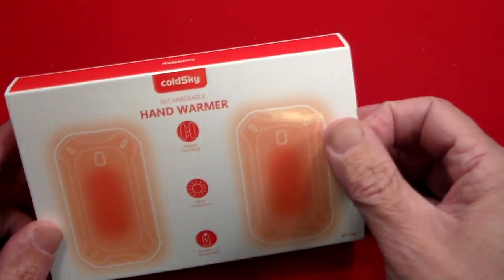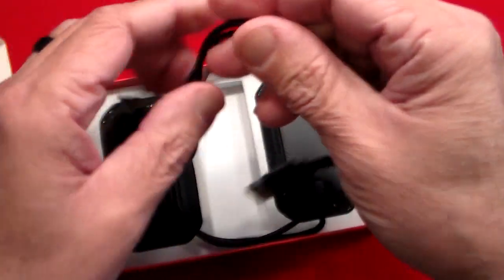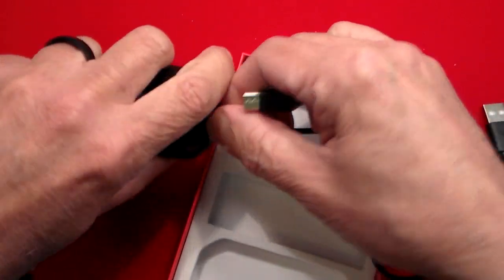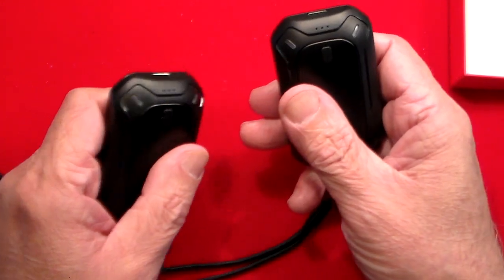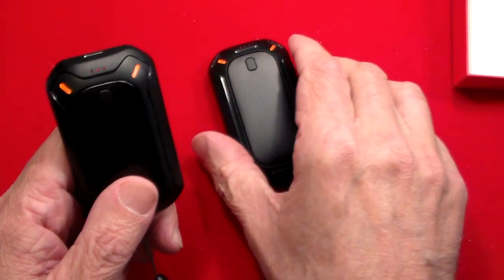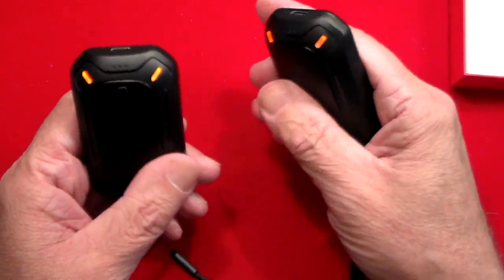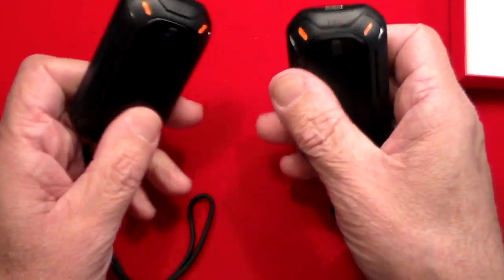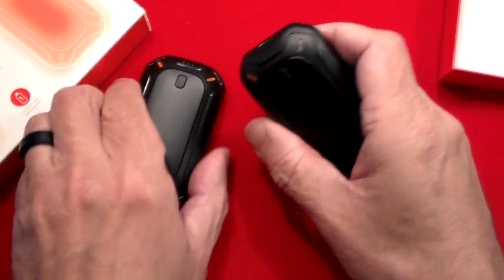Giveaway: 2 Pack Electric Hand Warmers by coldSky (closed)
Link to these awesome hand warmers: coldSky 2 Pack Hand Warmers

coldSky 2 Pack Hand Warmers Rechargeable, 𝗗𝘂𝗮𝗹 𝗠𝗮𝗴𝗻𝗲𝘁𝗶𝗰 Electric Hand Warmer, Double-Sided Warming Portable Heater Reusable, 12 Max Heating Time Pocket Hand Warmers

Features & details
𝗗𝘂𝗮𝗹 𝗠𝗮𝗴𝗻𝗲𝘁𝗶𝗰 𝗦𝘂𝗰𝘁𝗶𝗼𝗻 & 𝟮-𝗶𝗻-𝟭: The Twin Hand Warmers feature a built-in dual magnet system that effortlessly combines into a double-sided heating hand warmer. They can also be easily separated, allowing you to hold one warmer in each hand or share the warmth by giving one to your family or friend
𝟯𝗦 𝗙𝗮𝘀𝘁 𝗛𝗲𝗮𝘁𝗶𝗻𝗴 & 𝗦𝗮𝗳𝗲𝘁𝘆 𝗣𝗿𝗼𝘁𝗲𝗰𝘁𝗶𝗼𝗻: Ultra-durable, sleek, unibody high grade aluminum housing heats up quickly and evenly, Warmth delivered in just 2 seconds. Equipped with an intelligent protection chip provides over-temperature protection to ensure your and your family's safety
𝟭𝟮𝗛𝗿𝘀 𝗠𝗮𝘅 𝗛𝗲𝗮𝘁𝗶𝗻𝗴 𝗧𝗶𝗺𝗲: 2Pack hand warmers have a total of 4000mAh battery capacity. One full charge provides up to 12 hours of continuous use, offering you warmth throughout the entire day. 3 temperature levels to for your choice, you can clearly see the temperature level and remaining battery power through the LED indicator light
𝗣𝗲𝗿𝗳𝗲𝗰𝘁 𝗦𝗶𝘇𝗲 & 𝗟𝗶𝗴𝗵𝘁𝘄𝗲𝗶𝗴𝗵𝘁: Compact size (3.1" X 1.8" X 0.8"), Light weight(2.2 Oz), Easy to carry. You can easily slip it into your pocket or handbag. Whether you're traveling, on a business trip, engaging in outdoor sports, hunting, golfing, fishing, hiking, camping, skiing, or any other activity, it's the perfect companion
𝗪𝗶𝗻𝘁𝗲𝗿 𝗚𝗶𝗳𝘁𝘀 & 𝗕𝗲𝗮𝘂𝘁𝗶𝗳𝘂𝗹 𝗣𝗮𝗰𝗸𝗮𝗴𝗲: The hand warmer comes in a beautiful package, the most suitable winter gift, a must-have to get through the cold winter, it will bring warmth to your family and friends, will be the best gift for Christmas!

***If you like my channel you can help me out by book marking my Amazon links and Amazon will throw me a few cents on anything you buy at no extra cost to you while helping out the channel at the same time.
you can use this or any other of my links from my videos to get to Amazon and than buy anything you normally would to help out the channel.

 guncollector0-20